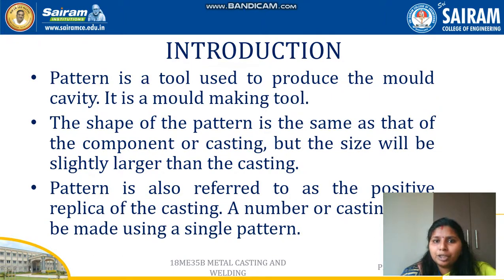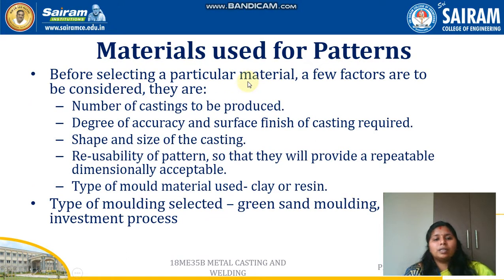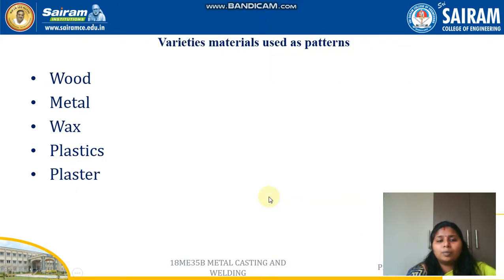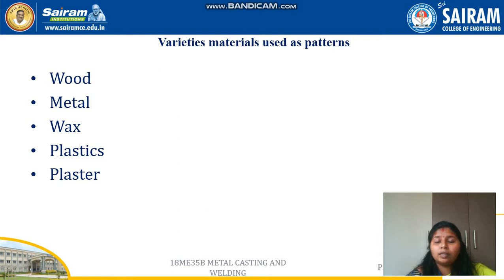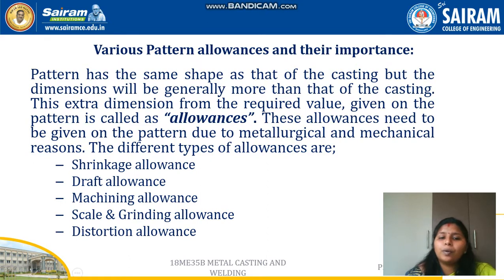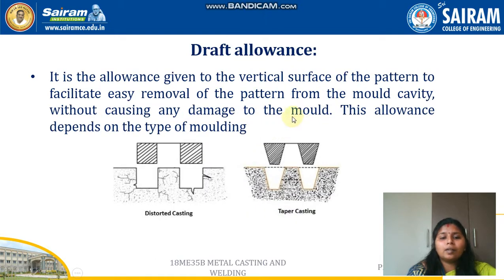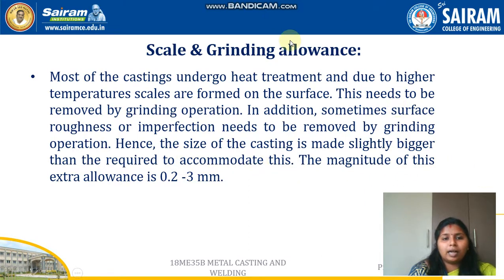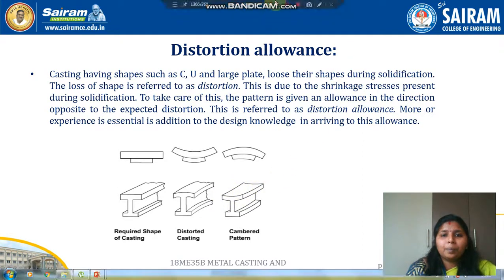Lecture video_18ME35B_Module 1_Pattern_Ramya.R